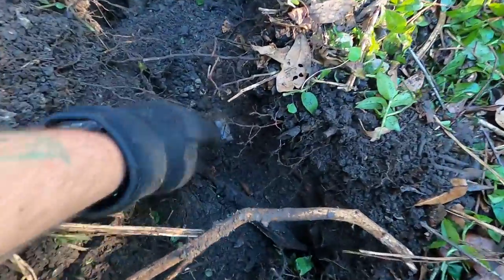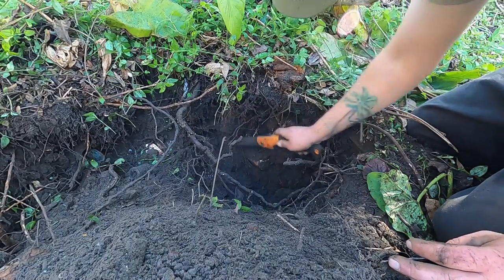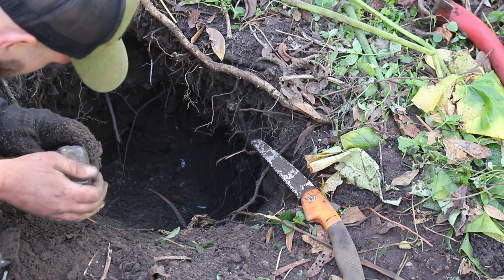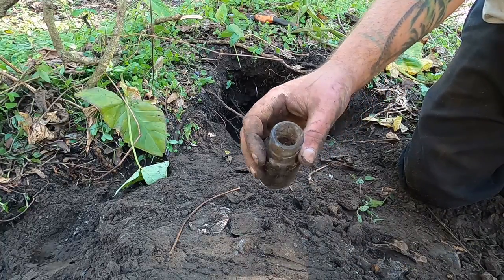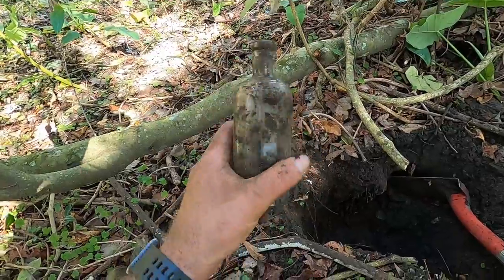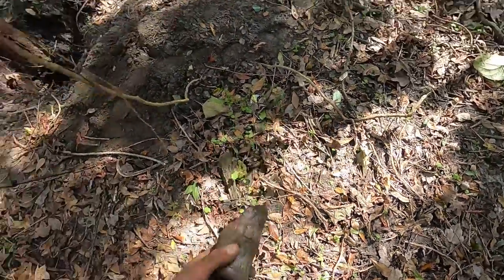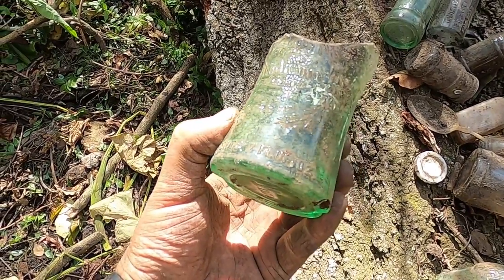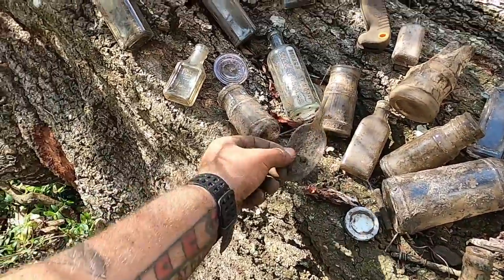Huge Bottle Dump Digging A Massive Bottle Pit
This episode we go bottle digging at the old town dump. We did amazing and found some awesome bottles along with some relics. hope you enjoy!